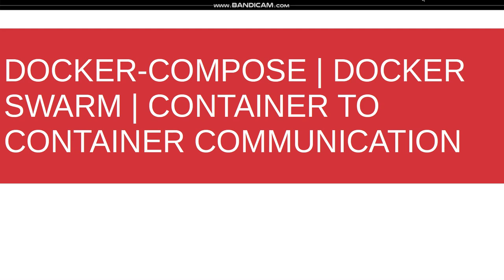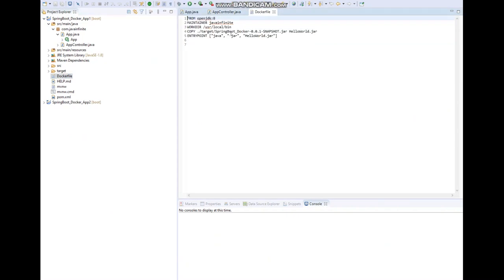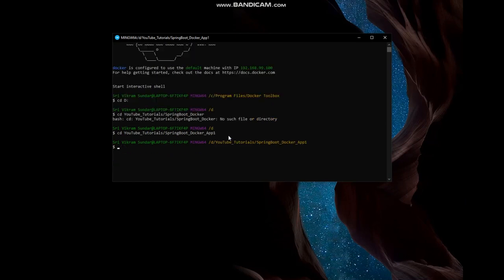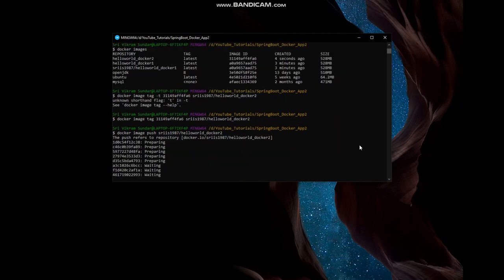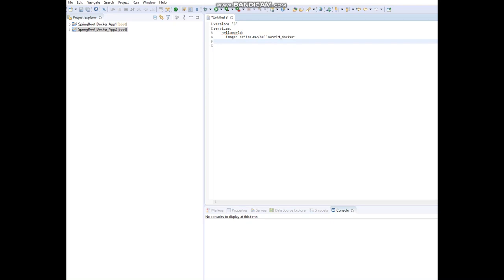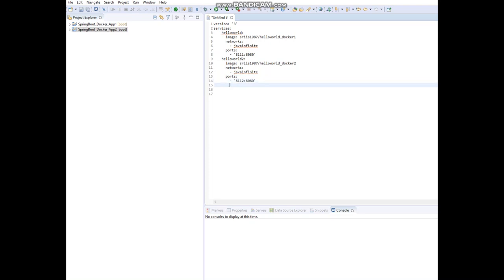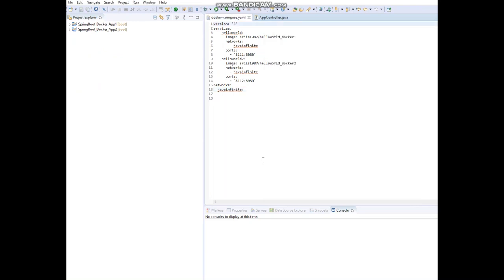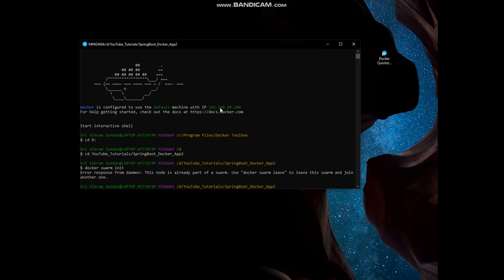Docker Compose | Docker Swarm | Container to Container Communication